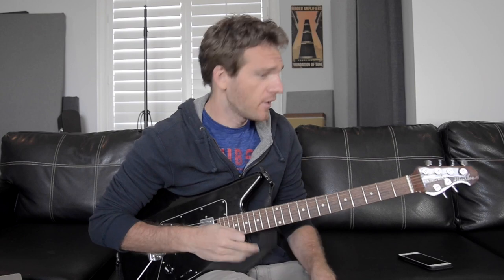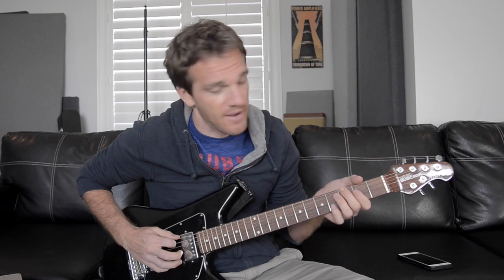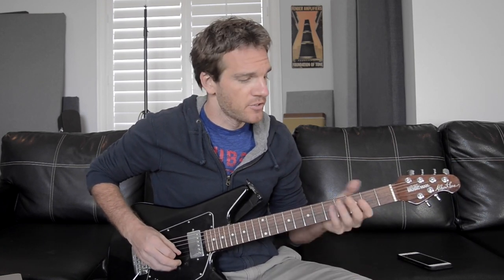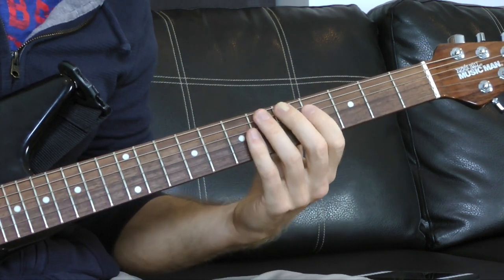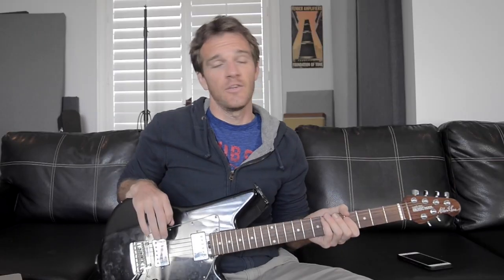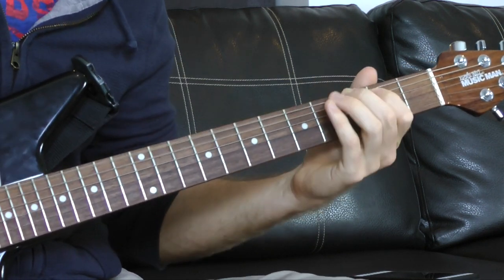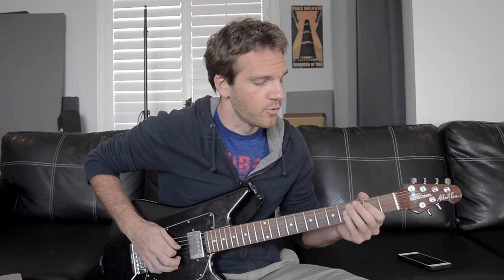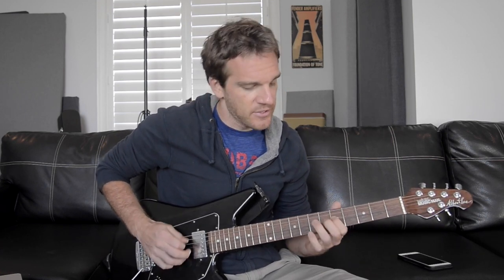Gone Guitar Lesson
Breaking down the music and some of the theory behind the new track I just released. We'll be going over how to use guitar chord voicings to open up the sound in a high gain rock atmosphere and talking about some songwriting tips as far as melody placement etc.